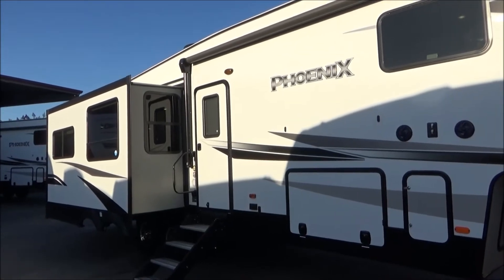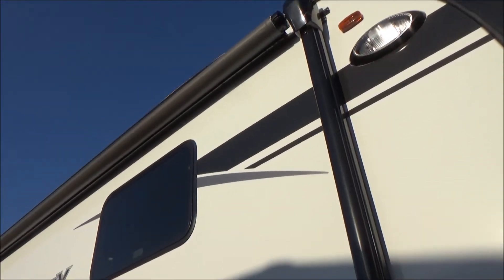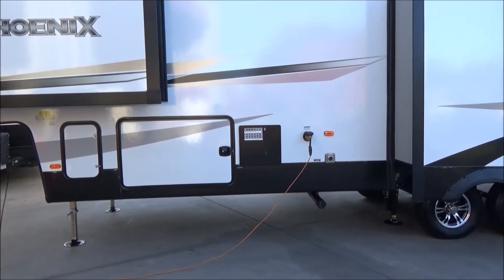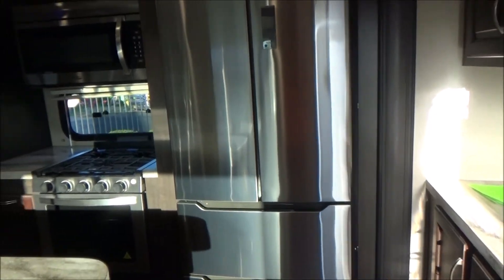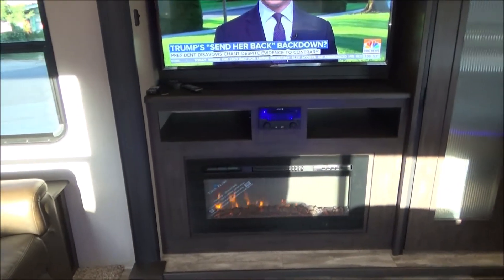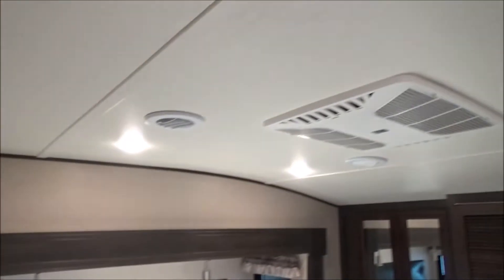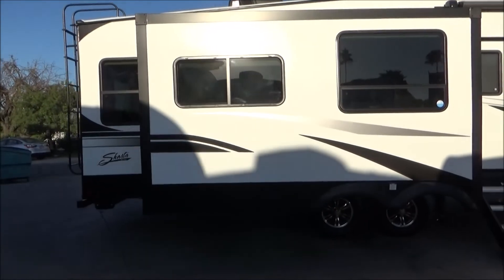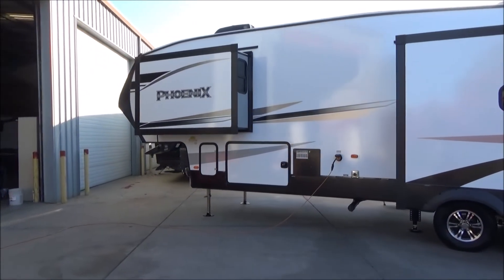2020 Shasta Phoenix 336RLS / Referral Auto Group